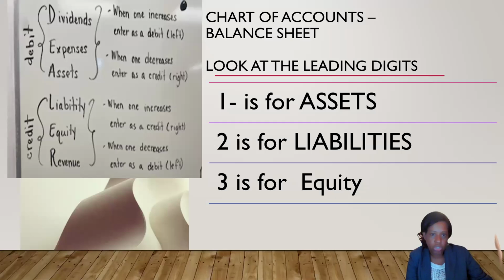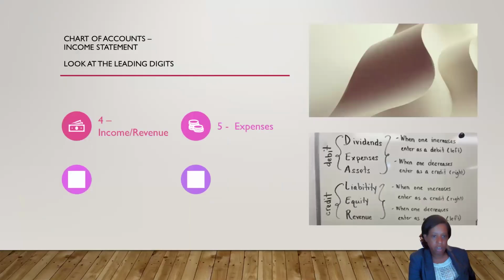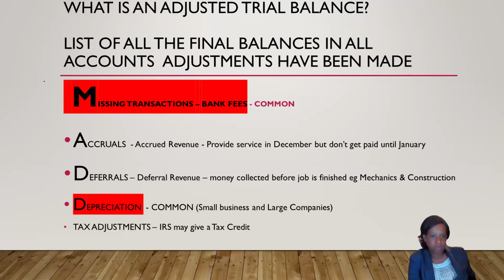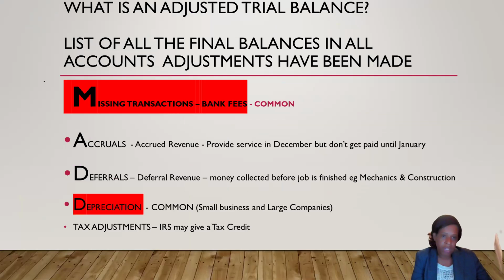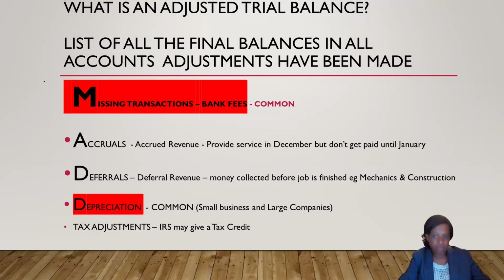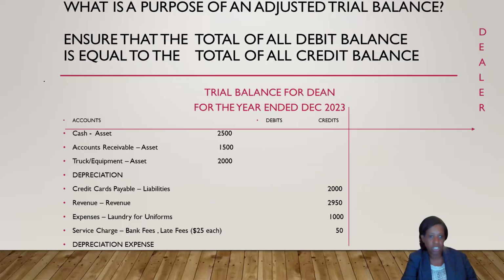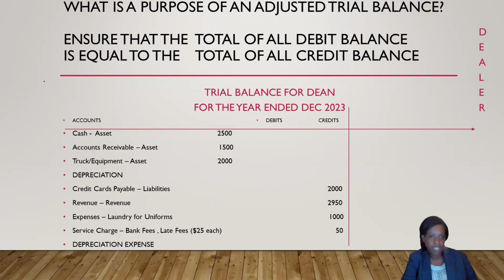Adjusting Entries Accounting Reeves Duchah test Part 1